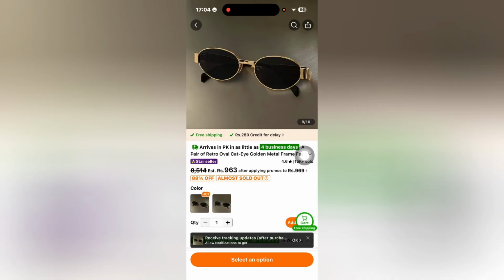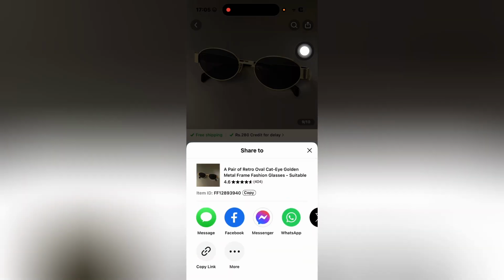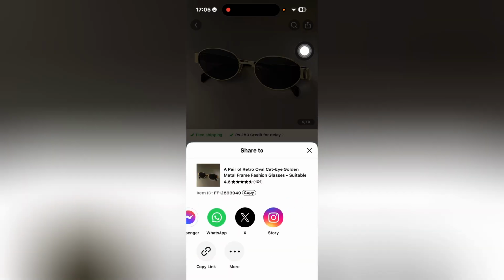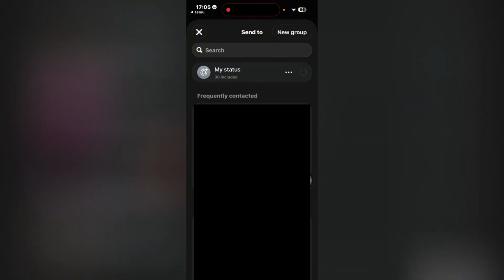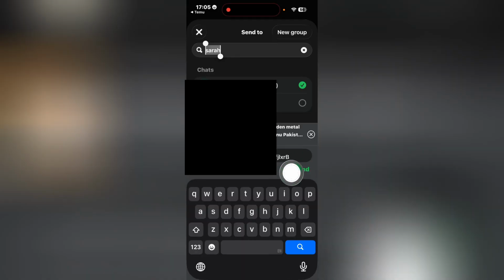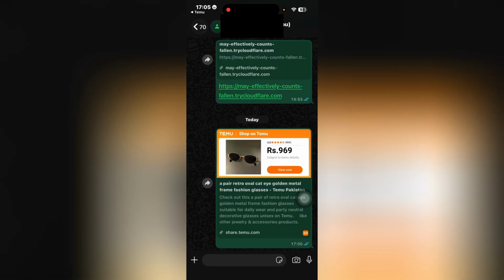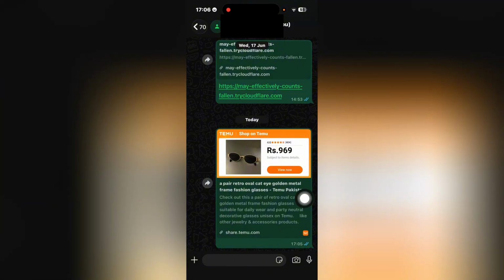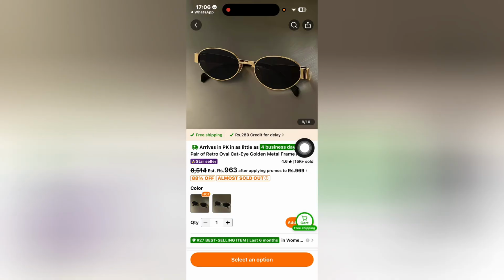How to Share Products from Temu on WhatsApp in 2026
How to Share Temu Product Links on WhatsApp

How to share Temu products on WhatsApp is a helpful topic for anyone who wants to send product links, deals, shopping finds, or gift ideas directly to friends, family, groups, or contacts. Temu is widely used for online shopping, browsing affordable products, discovering discounts, checking reviews, saving items, and sharing interesting products with others, while WhatsApp is one of the most popular messaging apps for quick communication.

As online shopping and messaging apps continue to be used worldwide, sharing product links has become an important part of digital shopping and everyday communication. Whether someone uses Temu for personal shopping, gift ideas, home items, fashion, gadgets, accessories, or budget-friendly finds, knowing how to share Temu products on WhatsApp can make shopping easier, faster, and more social.